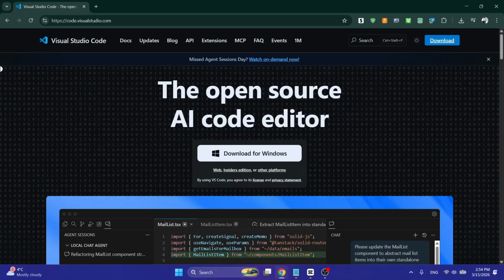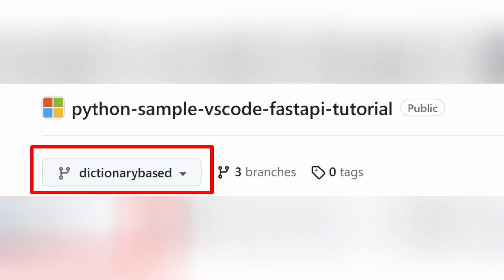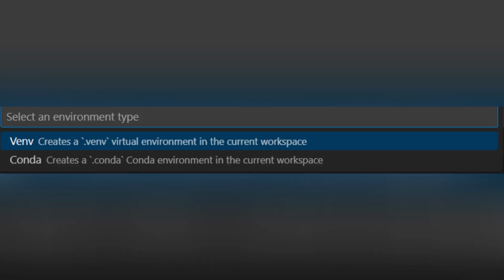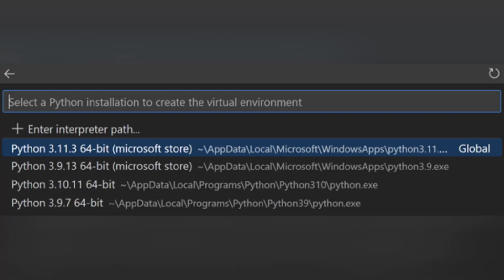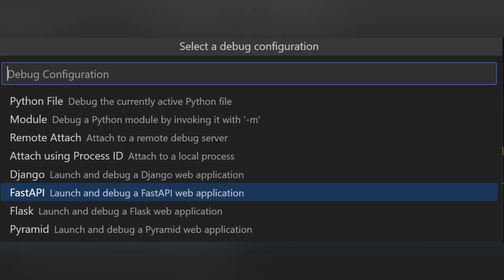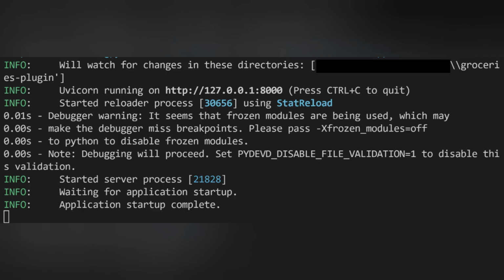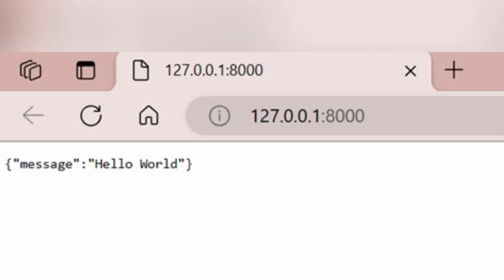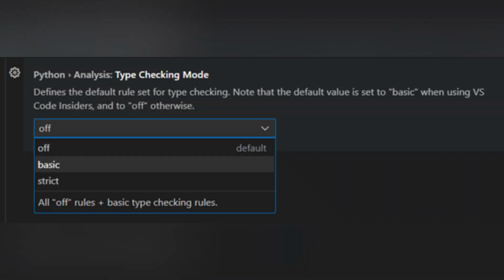How to Install FastAPI in VS Code | Rapid Backend Development Setup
Welcome to this backend tutorial on how to install FastAPI in VS Code! 🚀 Building lightning-fast APIs is incredibly easy with the right tools. We will guide you through creating a virtual environment, pip installing the framework with Uvicorn, and running your local server to test your new API endpoints perfectly. 💻✨